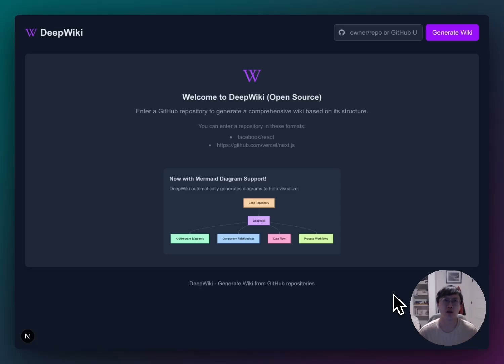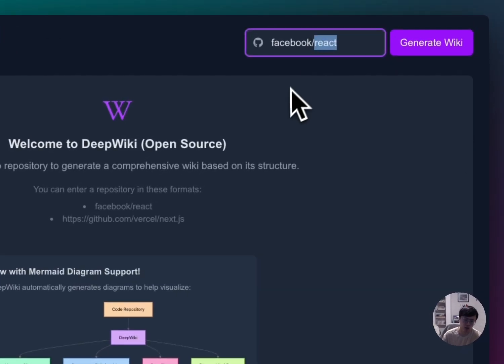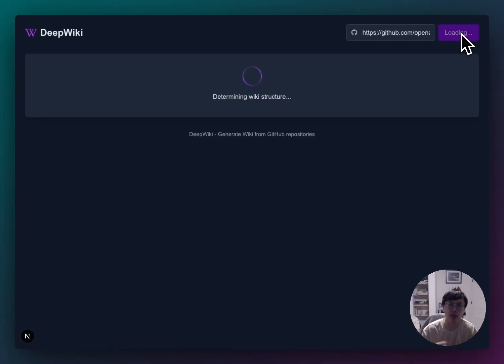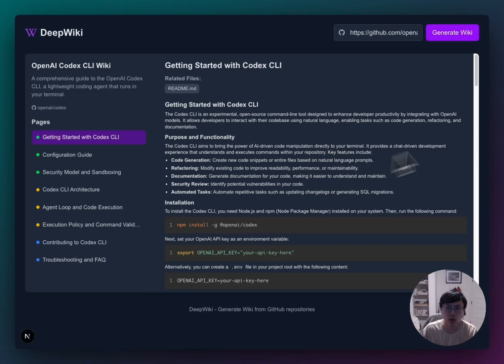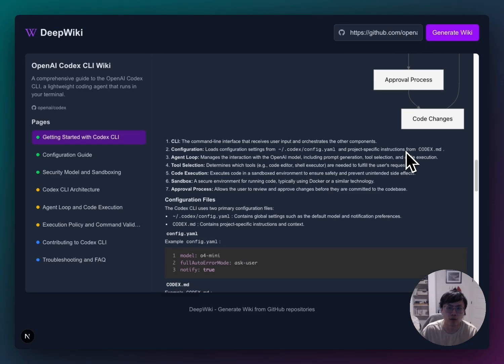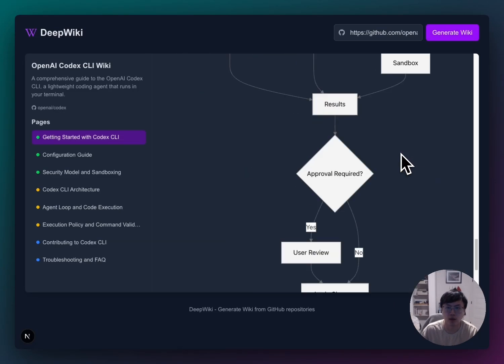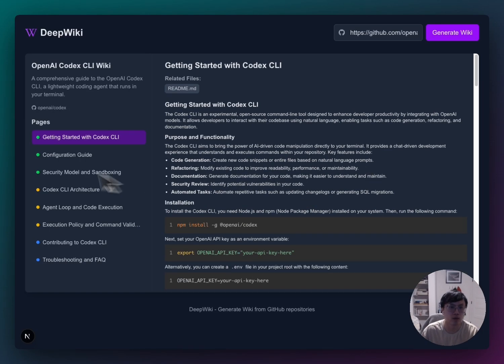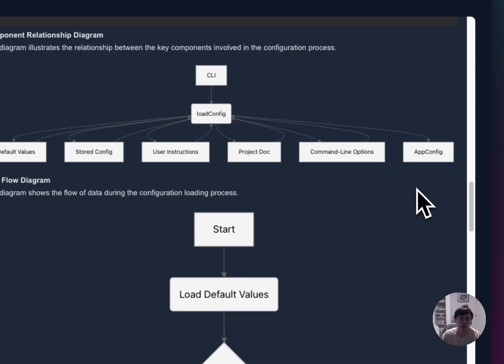I made deepwiki-open source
My own simple implementation of Deepwiki open source.
Easily convert any github repository to a wiki page.

All information presented is based on publicly available data and independent research. We respect intellectual property rights and have made every effort to ensure our content complies with all applicable laws and regulations.

Users of the DeepWiki open-source software are encouraged to use it responsibly and ethically. We disclaim any responsibility for misuse, damages, or any negative consequences resulting from the use of this software.

Thank you for supporting open-source projects and contributing to a collaborative development community.